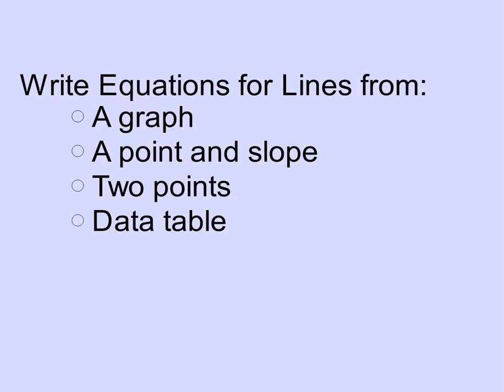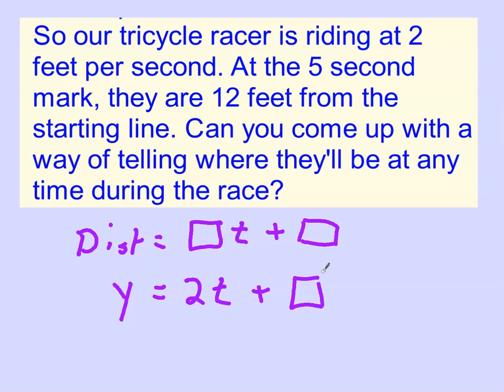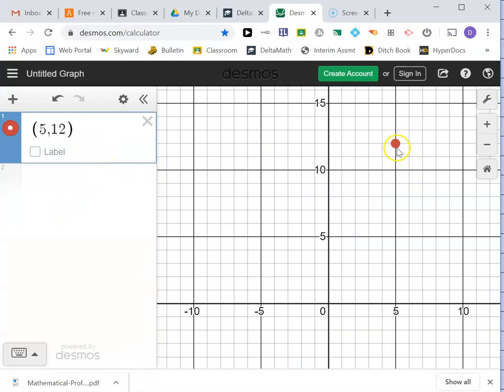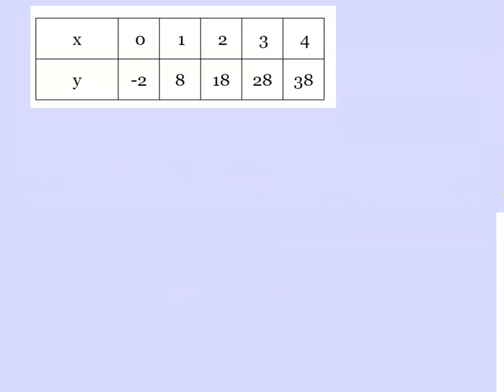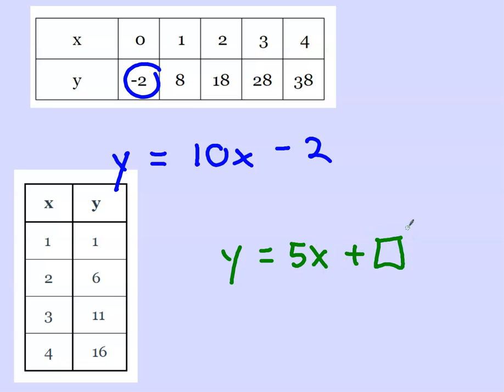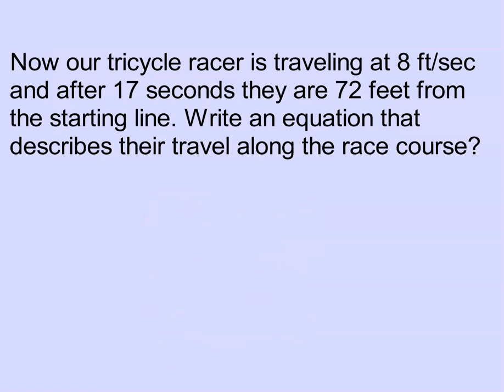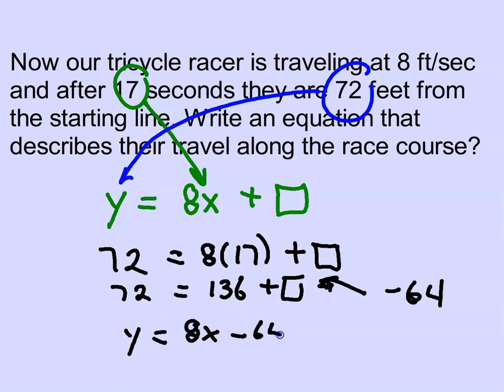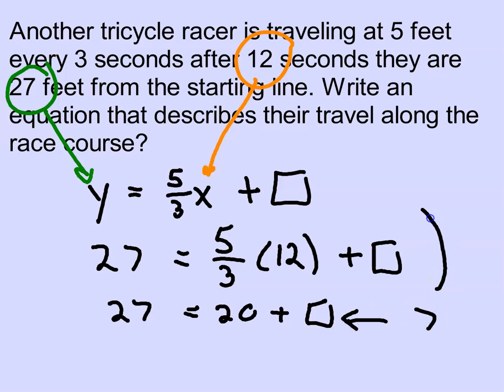Linear Equation from Point and Slope - Tricycle